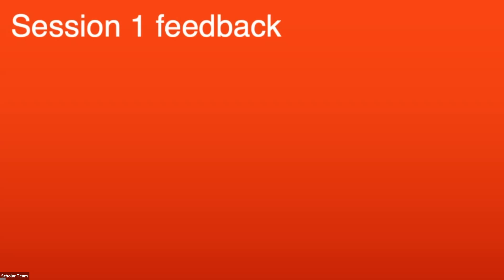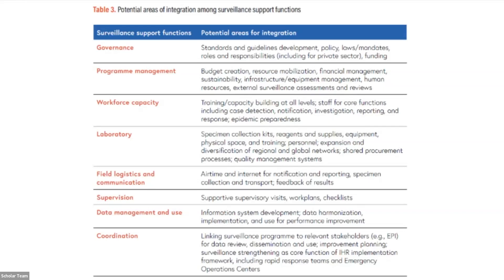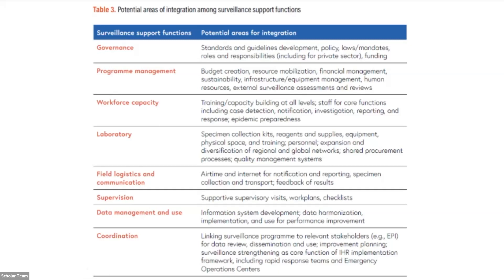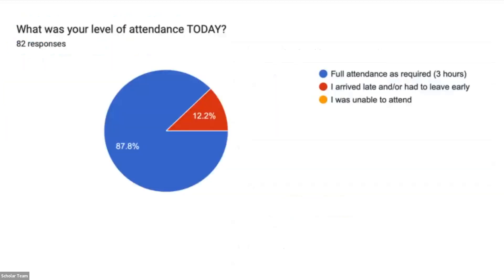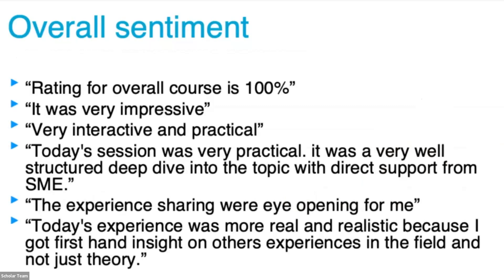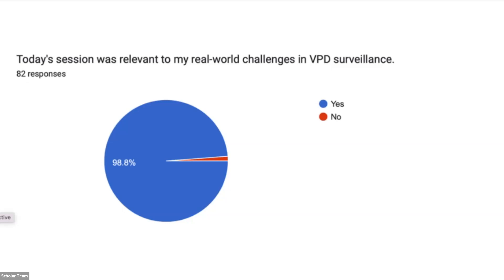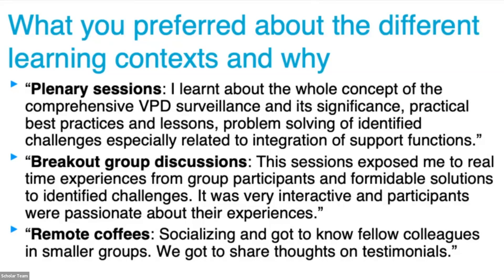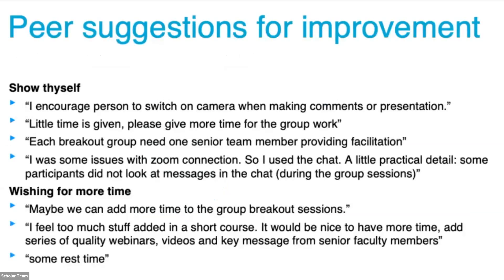Feedback on Session 1: WHO Scholar course on Comprehensive Vaccine-Preventable Disease Surveillance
Feedback on Session 1: WHO Scholar Level 2 certification course on Comprehensive Vaccine-Preventable Disease Surveillance

This advanced course will focus on the implementation of the global strategy for comprehensive VPD surveillance at country level to ensure that country VPD surveillance systems are comprehensive, high-quality, and sustainable to detect and confirm cases and outbreaks and generate usable information to guide public health response and programme planning.

This interactive online course is targeted at:
* VPD surveillance and immunization programme staff working in Ministries of Health (MOH) at national and sub-national levels, and
* Staff working at WHO country offices, partner agencies, and universities that provide technical support to country MOH VPD surveillance and immunization programmes.

The course is most suitable for those directly supporting national VPD surveillance and immunization programme management and planning.

Laboratory staff whose tasks include VPD testing are also encouraged to apply.